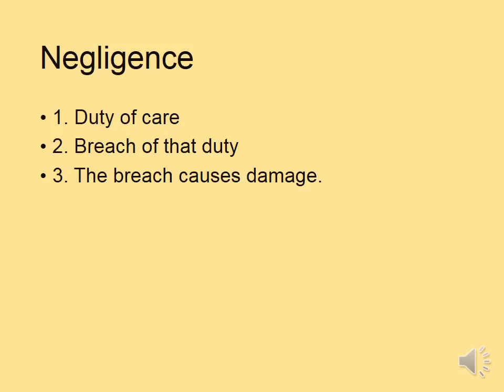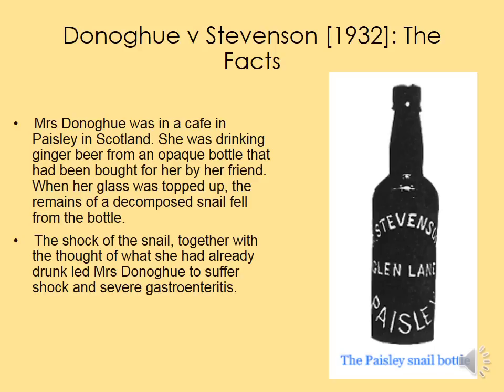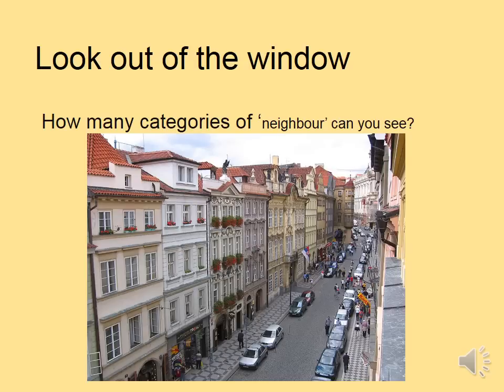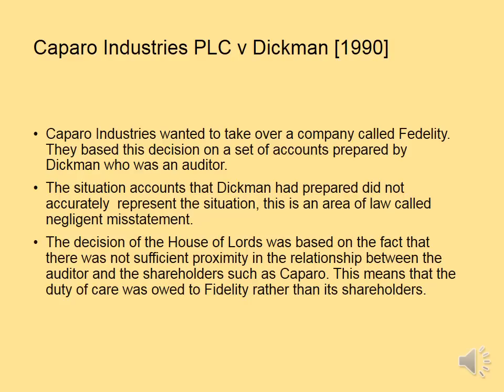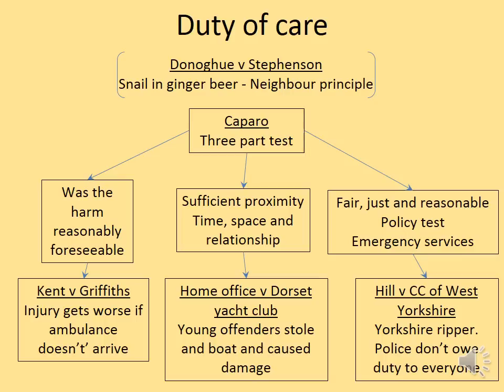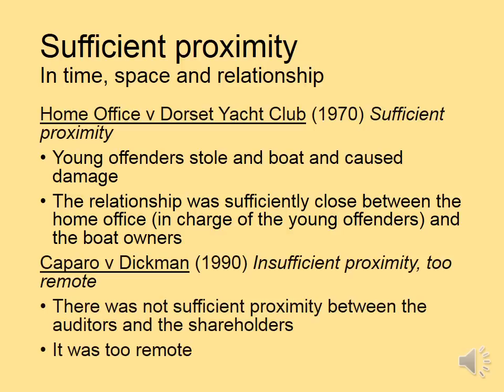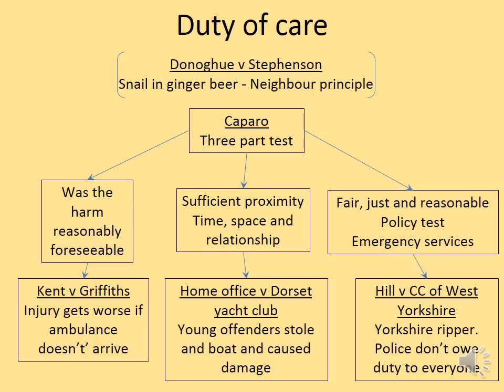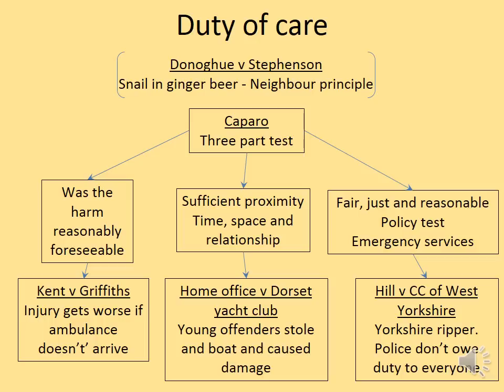The Duty of Care in the tort of negligence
An overview of duty of care required as the first step of proving negligence in the law of tort.

This is the first of a series of videos on negligence. The rest are to follow in the next few days. Please let me know if you have any requests.